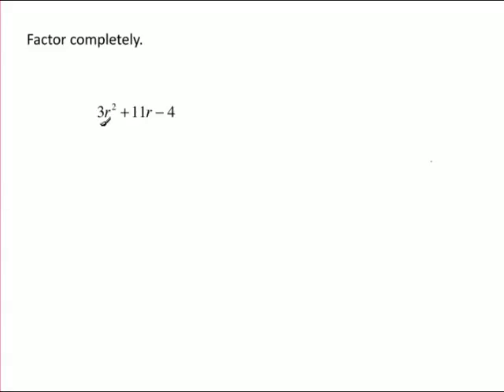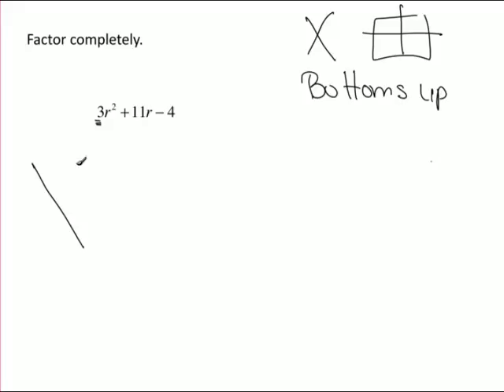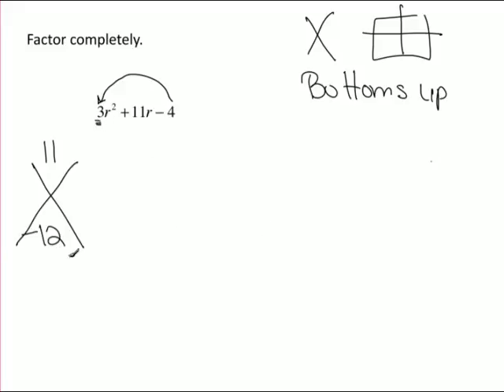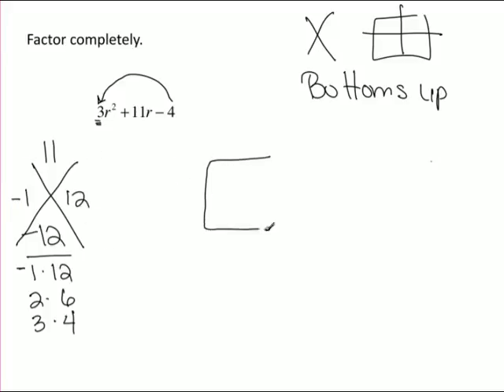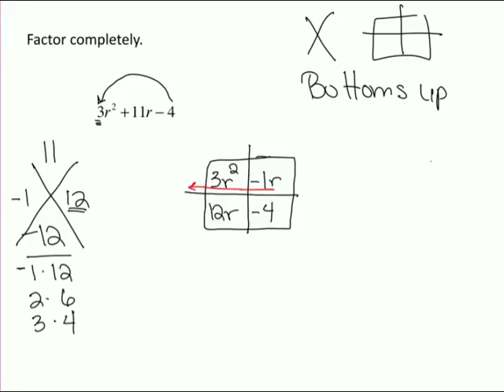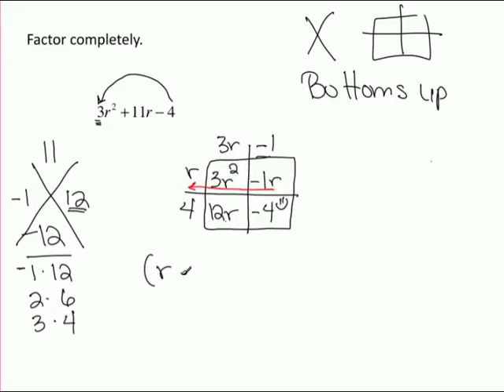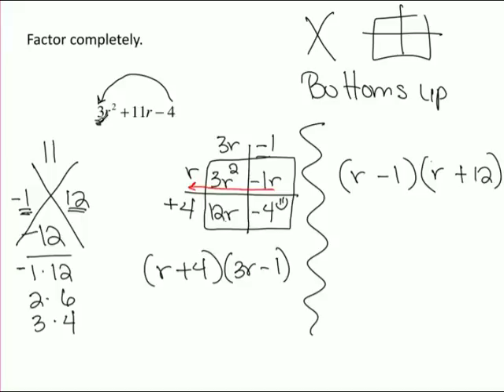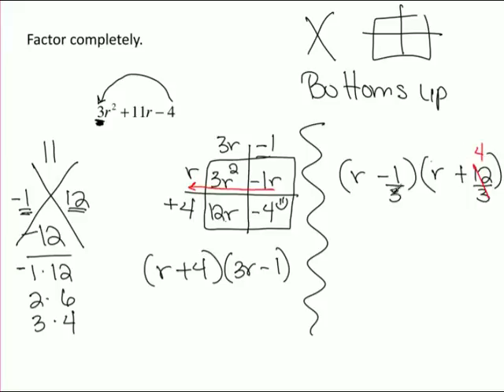6 3 8